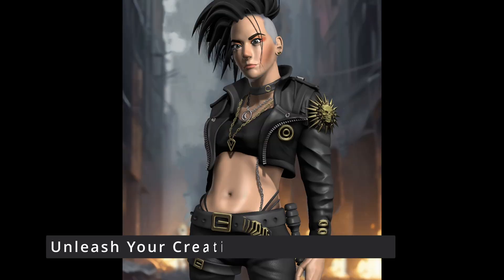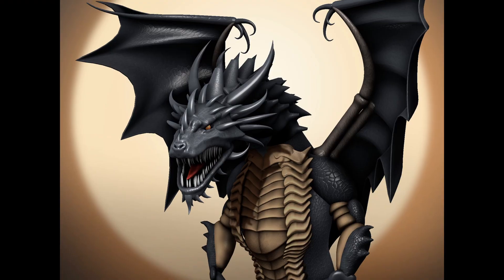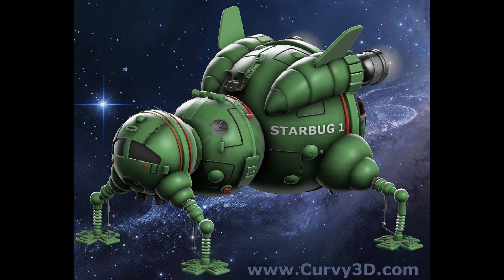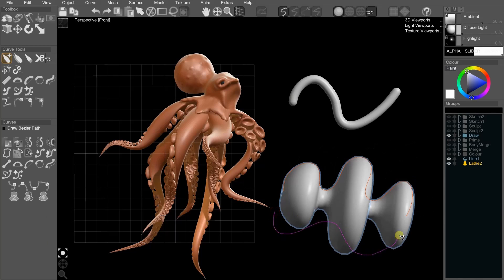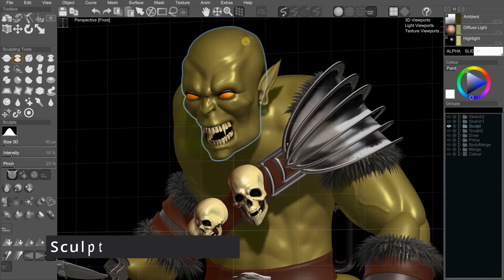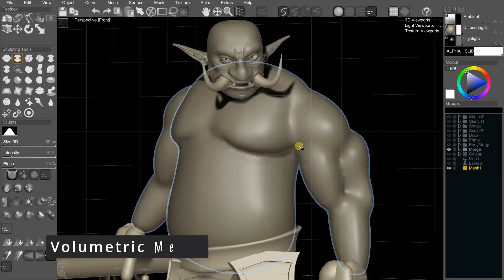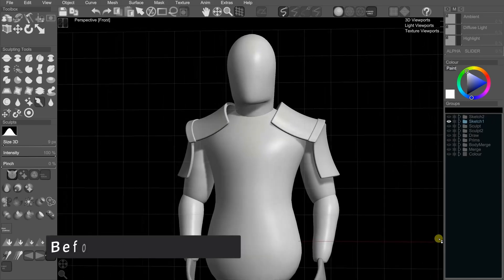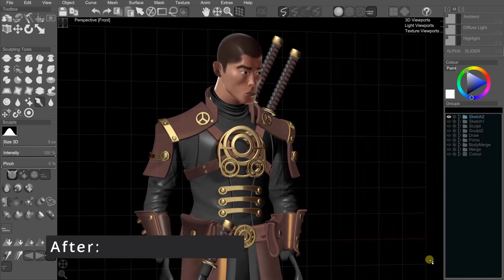Unleash Your Creativity with Curvy 3D!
New in 2024 - Curvy 3D 5.1 is the Fun 3D Sculpting Program. Much easier than big complex software like Blender or ZBrush - Curvy gives you the tools to make cool art without the headache of confusing UI and strange workflows.

Sketch shapes directly in 3D and then sculpt and paint details.

Curvy 3D is The Fun way to make 3D models!

Try the FREE 30 day demo!